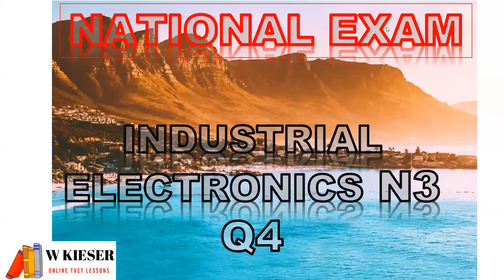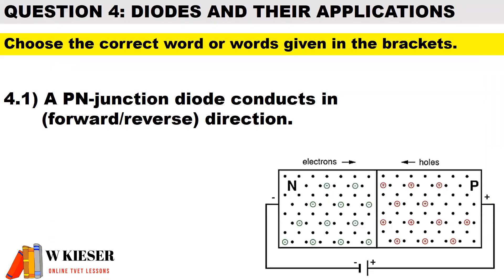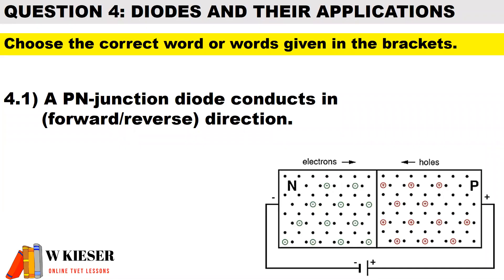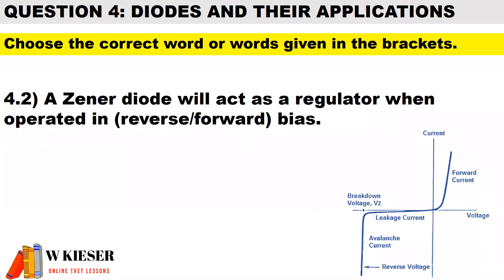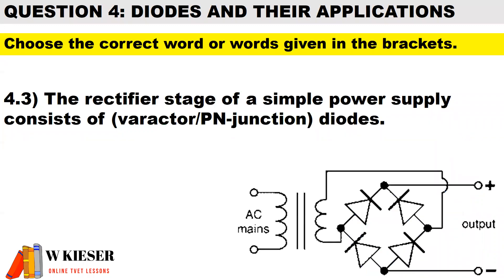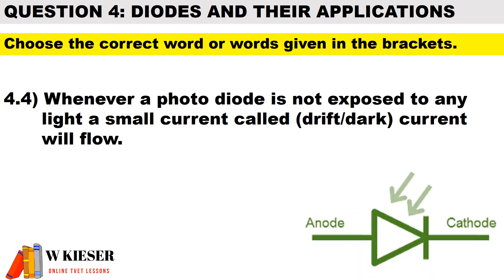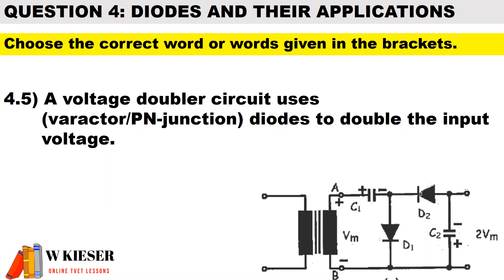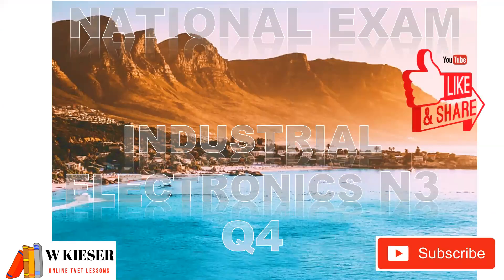N3 Industrial Electronics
Question four for the N3 Industrial Electronics Exam Paper Preparation.